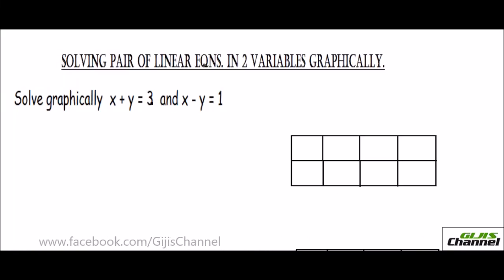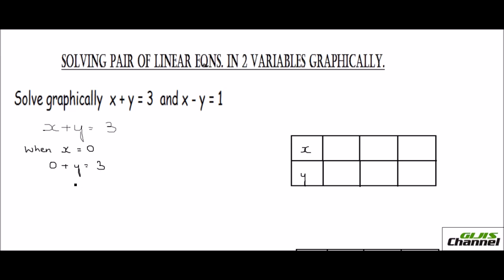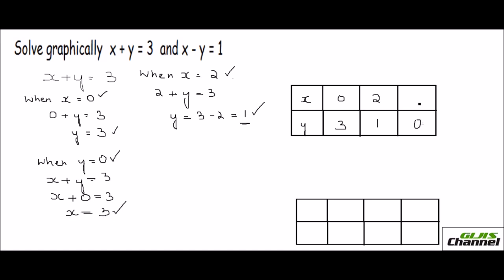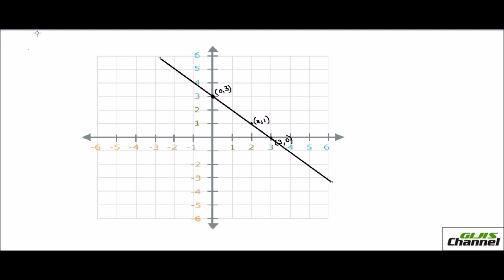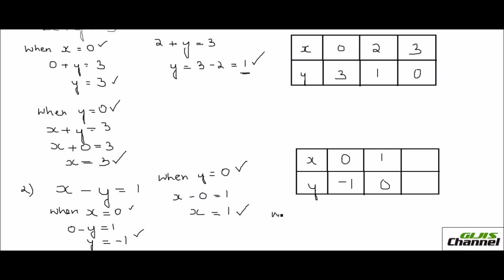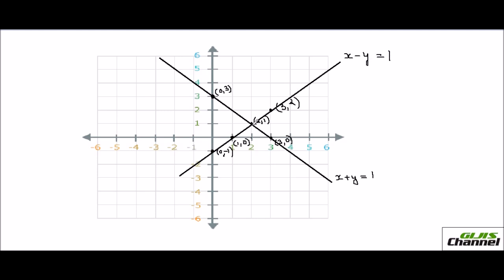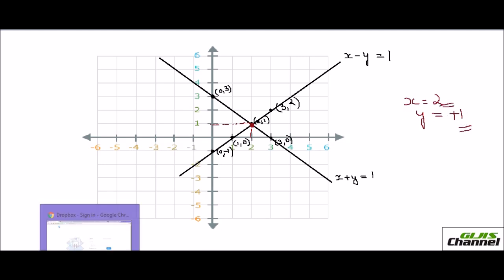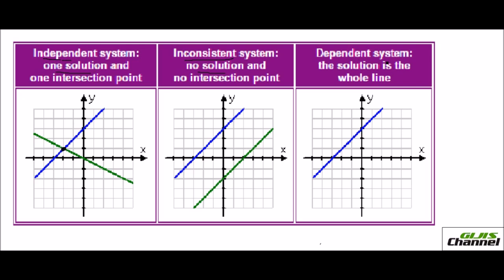Solve pair of linear equations in two variables using Graphical method